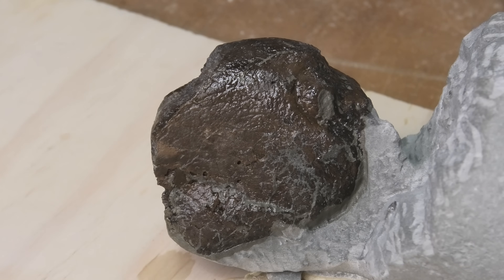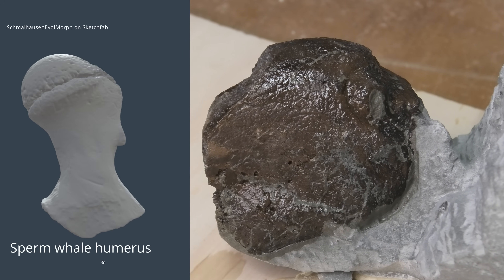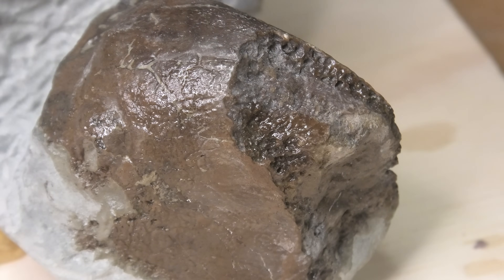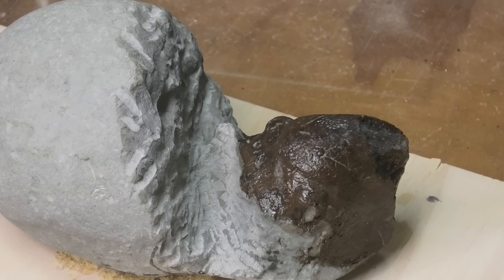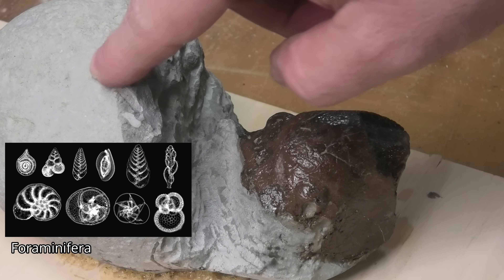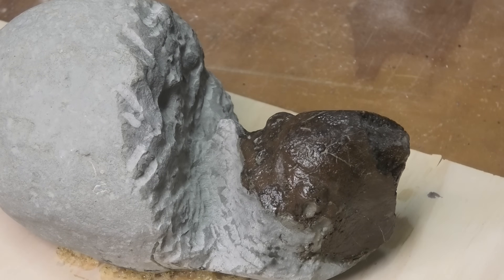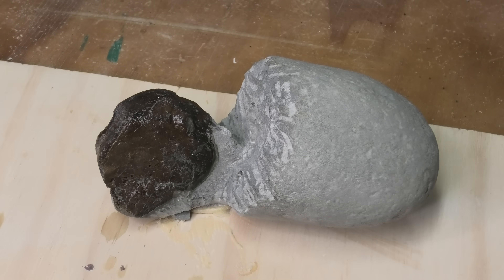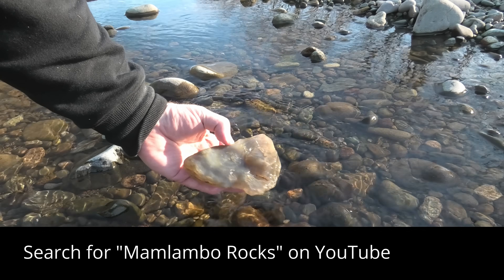Mystery fossil - help me identify this mystery fossil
In this video, I take on a mystery piece of fossil bone and spend over six hours carefully preparing it to reveal what’s hidden inside. Using a pneumatic air scribe and delicate micro air abrasion techniques, I slowly remove the surrounding rock without damaging the fossil within.

Fossil preparation is a test of patience and precision—every pass of the tool has to be controlled, as one wrong move can leave a permanent mark on the specimen. This video captures the full process, from the initial rough matrix removal with the air scribe to the fine detail work with micro air abrasion.

Follow along as I uncover the fossil layer by layer, documenting the challenges and surprises that come with prepping a specimen when you don’t know what lies beneath the rock.